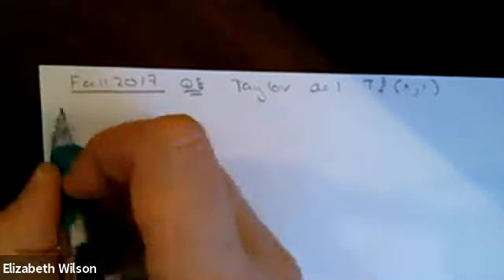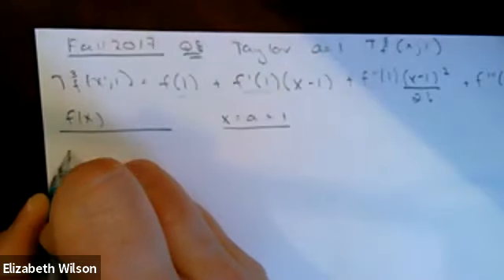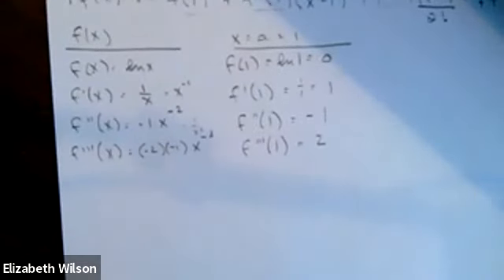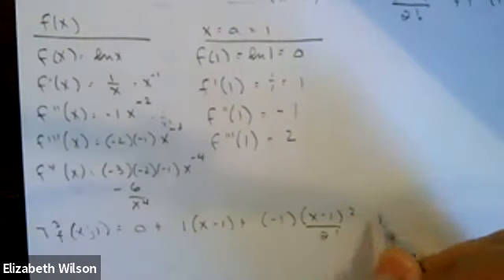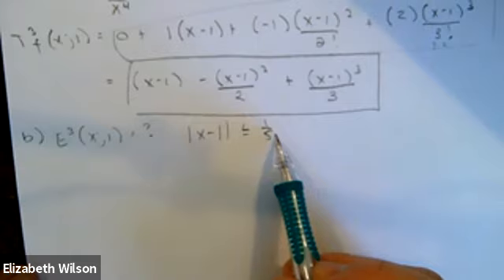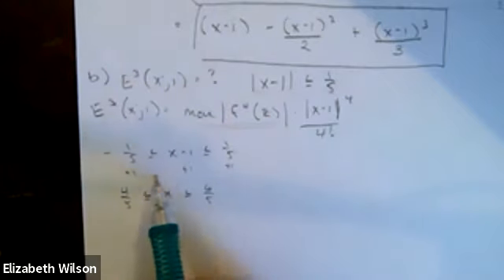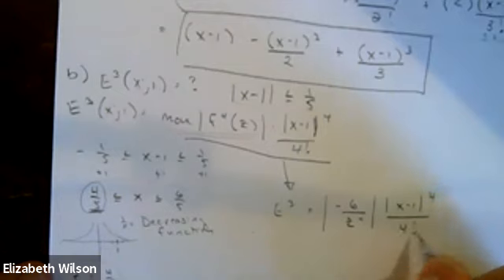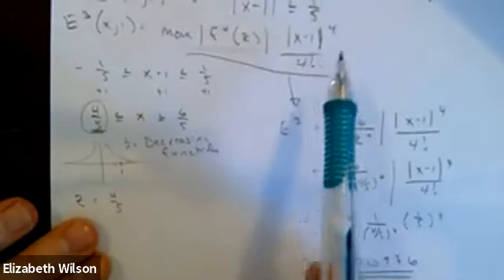Calculus 2 Final Exam Fall 2017 Question 8 Taylor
Finding a Taylor polynomial of a given function and calculating the reasonable upper bound on the error for it.